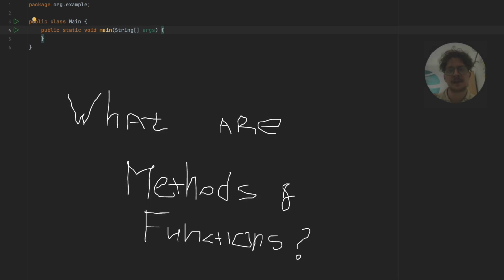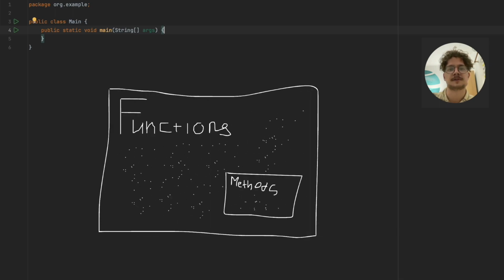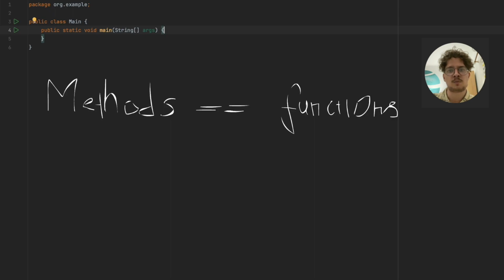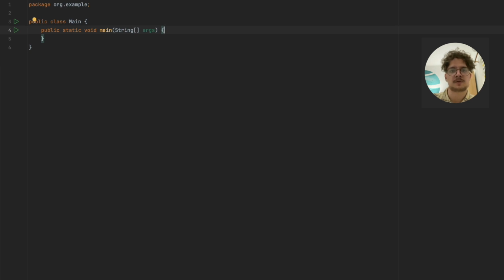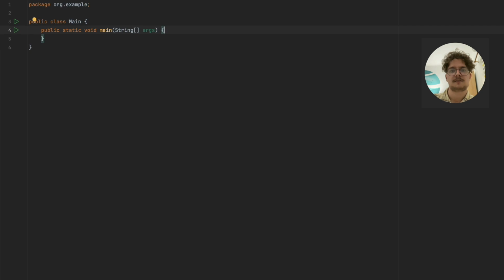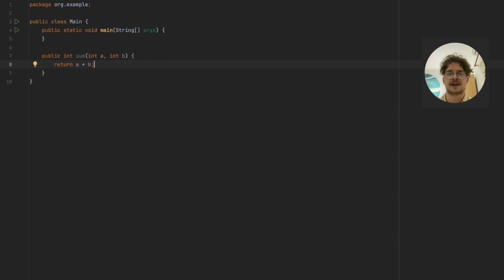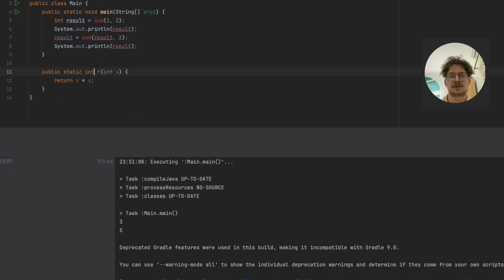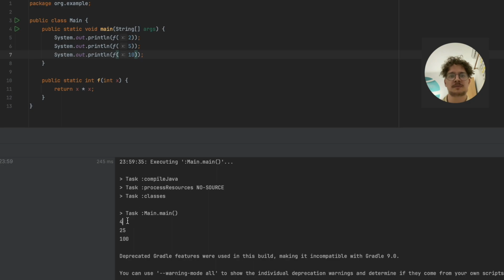WHAT ARE METHODS & FUNCTIONS? Programming for dummies #3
Hello everyone. Today I will tell you what methods & functions are and how to use them in programming.

 Here I will talk about how to start programming (using the Java language as an example) if you have never been familiar with the technical sciences. I am an Mobile Android Developer (Java & Kotlin) myself with over 4 years of experience in development.